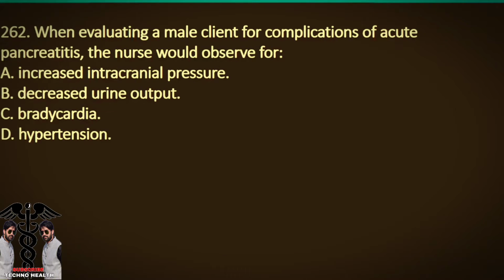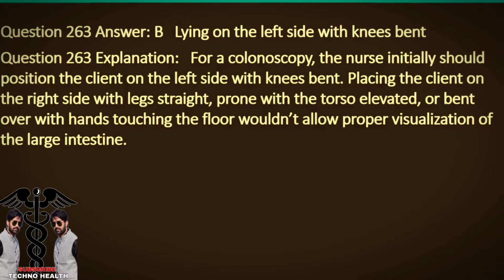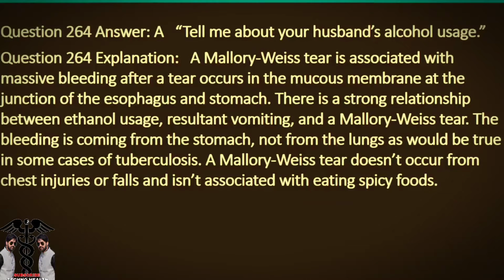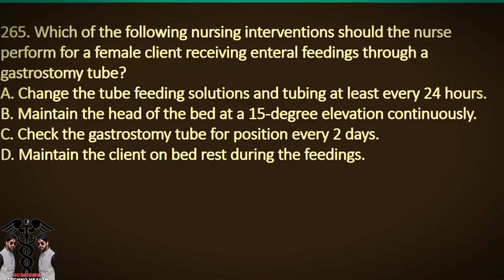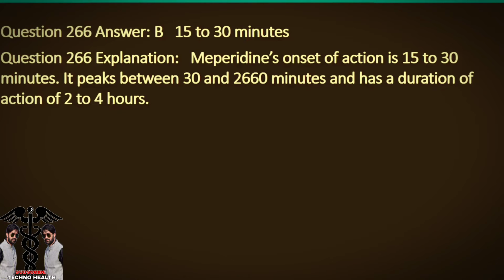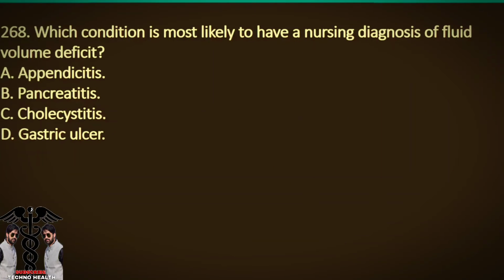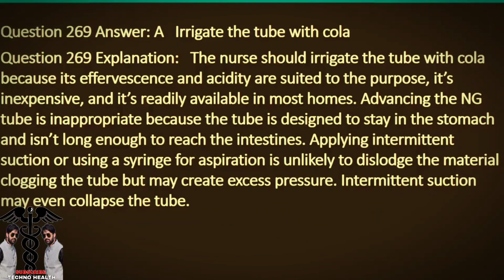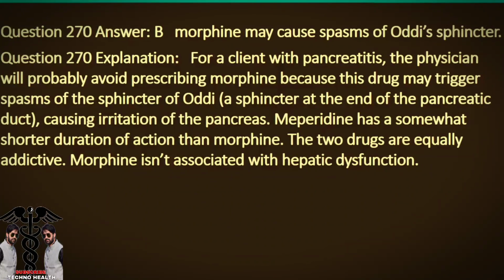Nclex Digestive System Question and Answers 261-270